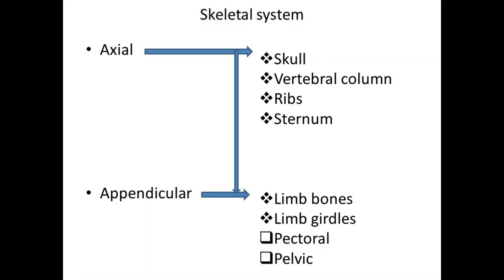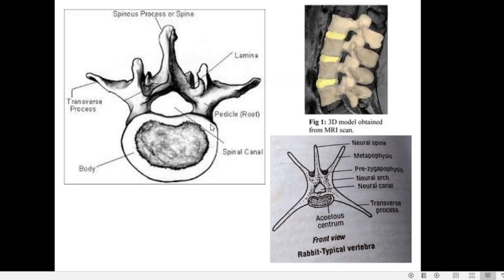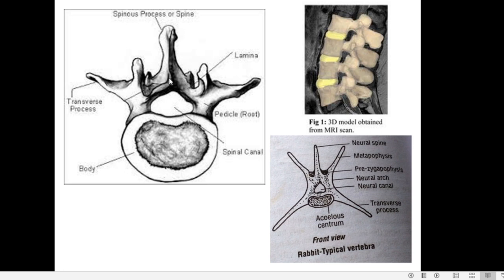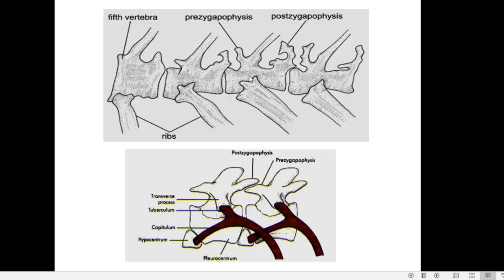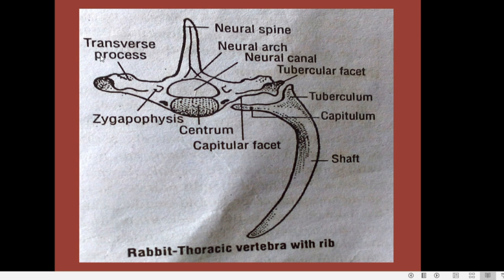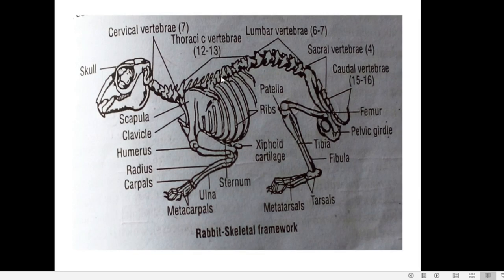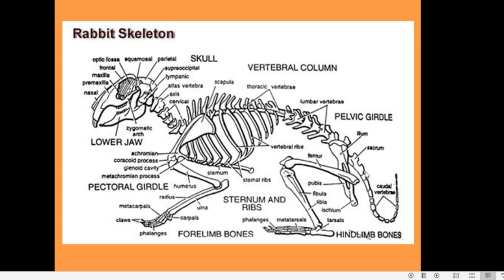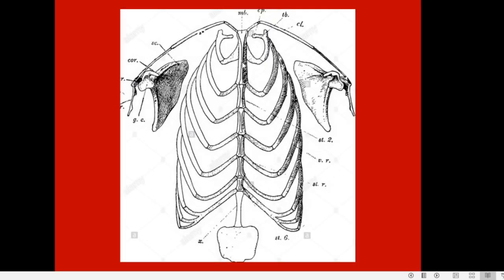Rabbit vertebral column, ribs and sternum- Dr. Seema Menon